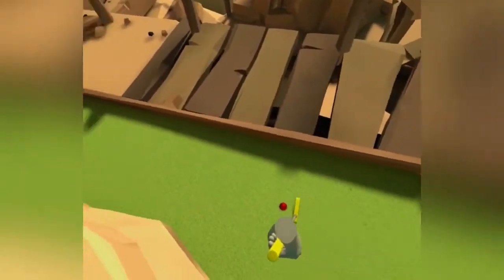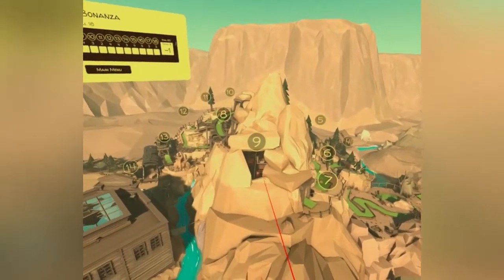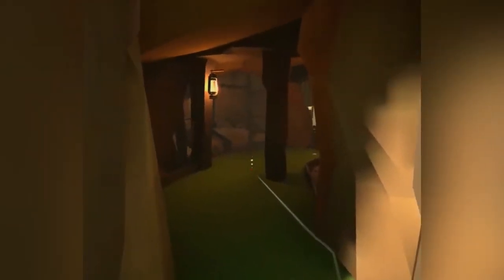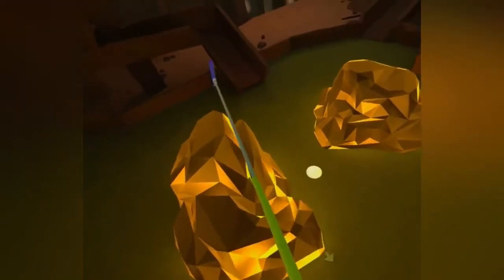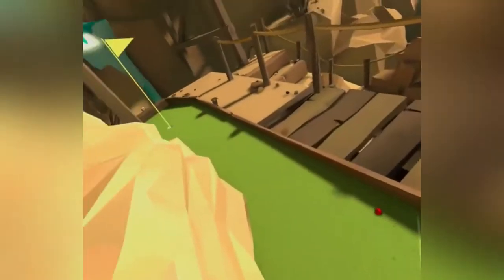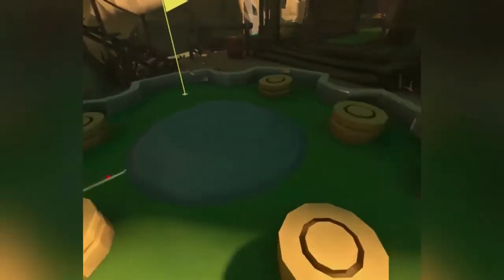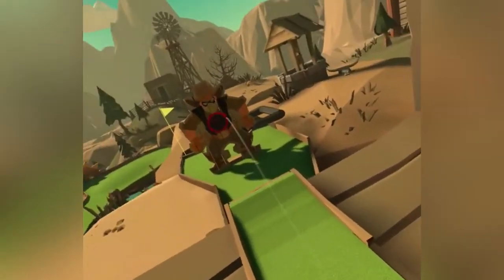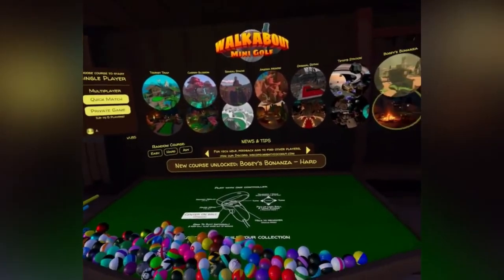Walkabout’s New Course Review: Bogey’s Bonanza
A quick playthrough of Bogey’s Bonanza, no assembly required mild motion sickness included. I really like this course and the game as a whole, I will make more of these when I have the time.